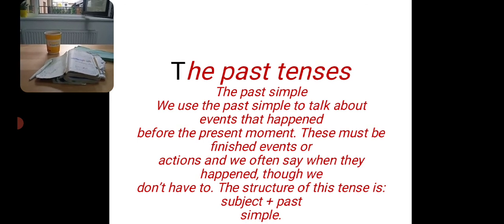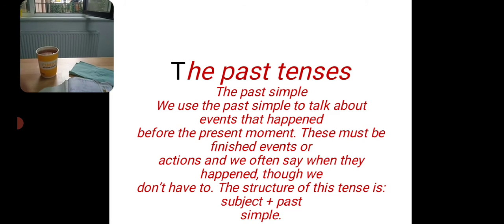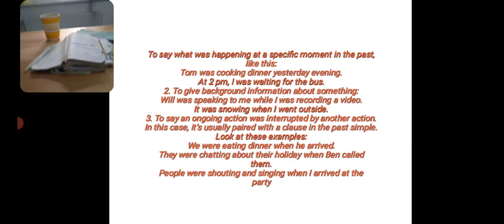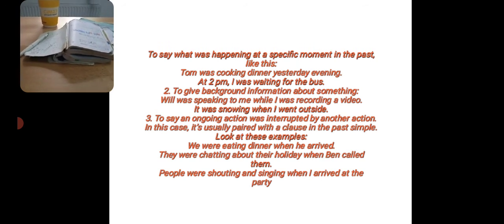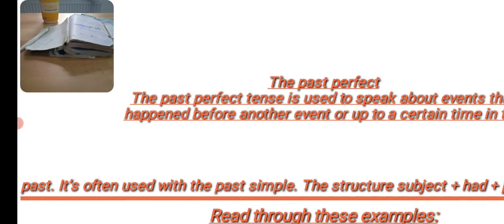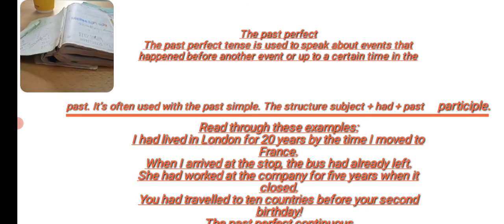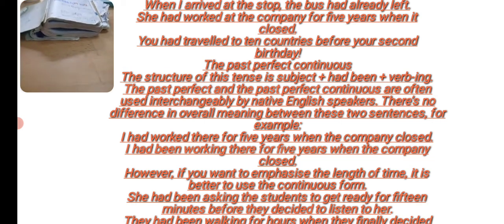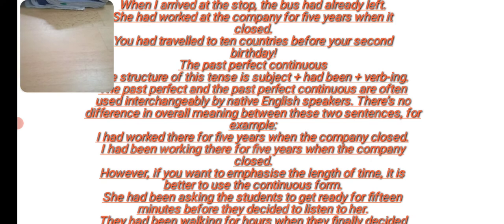Pray for peace in Ukraine.Learn English while in Ukraine.God.bless.USA.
Help Ukrainians to learn English .Pray for peace in Ukraine.